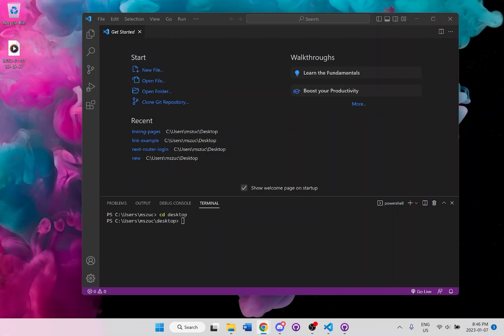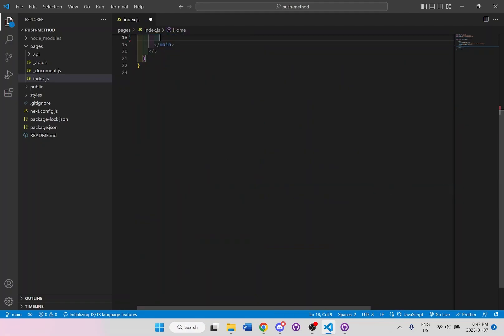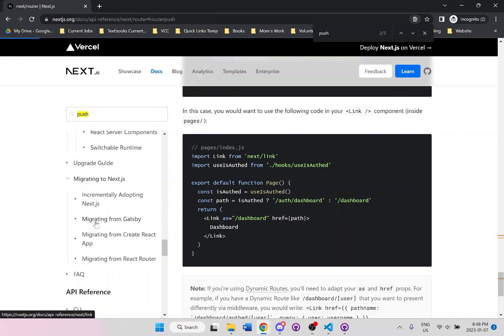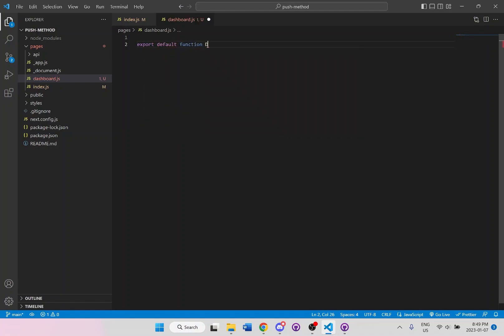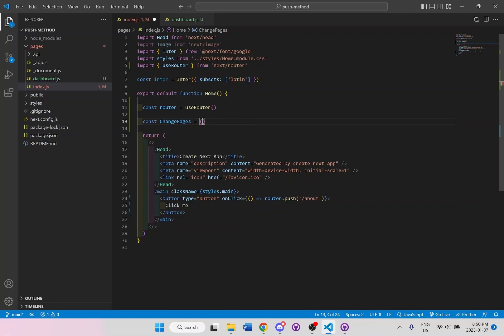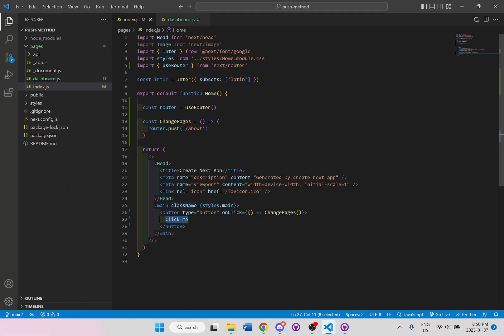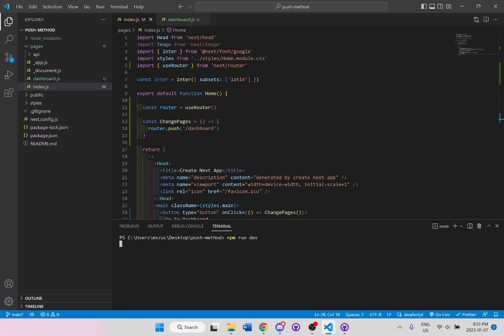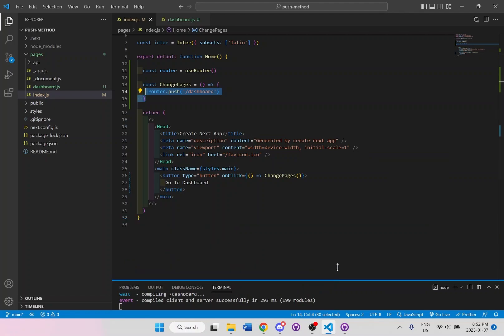How to use the .push method to link to another page (Next.js 13)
Documentation